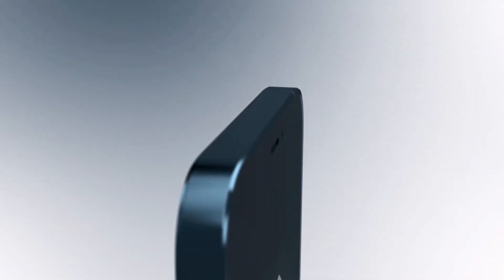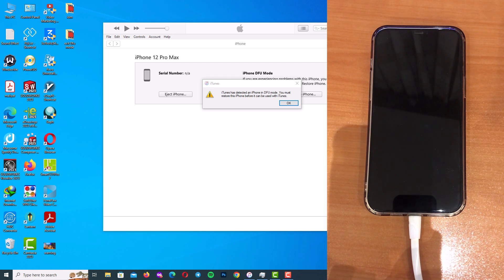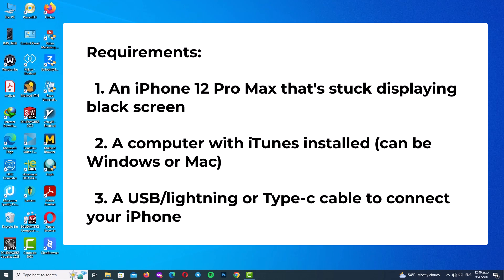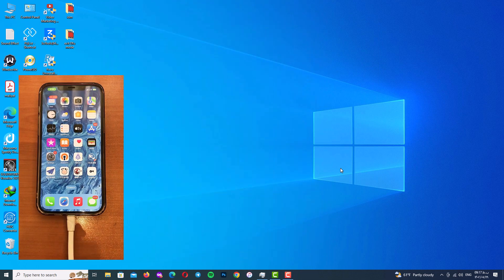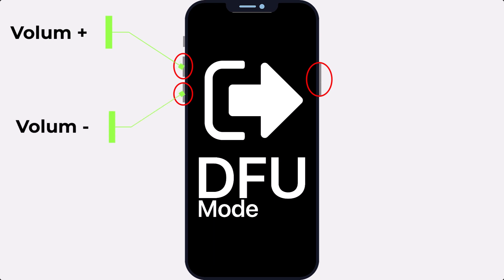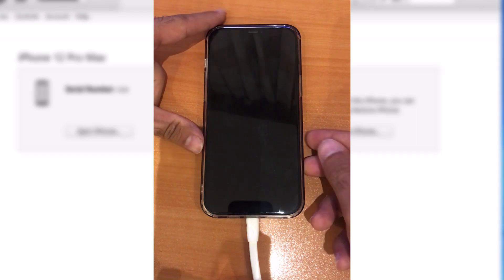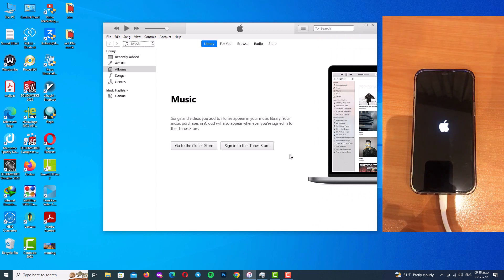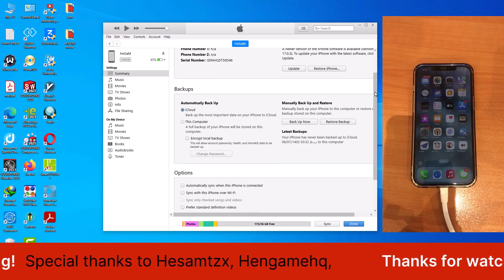Stuck in DFU? How to Finally Exit DFU Mode on iPhone 12 Pro Max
Is your iPhone 12 Pro Max stuck in DFU mode with the black screen and can't get out? Learn how to FINALLY and easily exit DFU on iPhone 12 Pro Max in just a few minutes with this simple step-by-step guide. I'll walk you through exactly what to do if your phone is stuck displaying the recovery mode black screen so you can get back to using it immediately. No complex tools or technical knowledge needed!